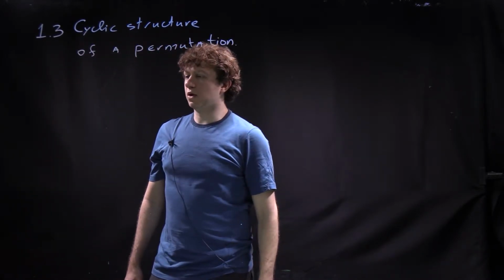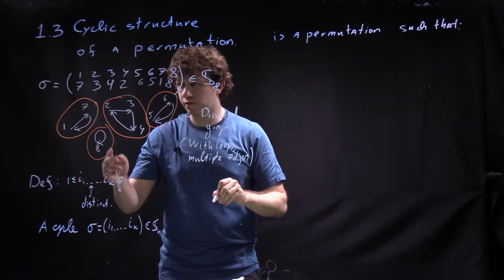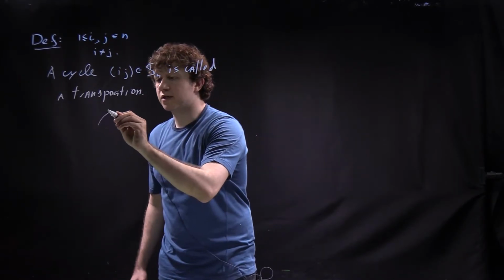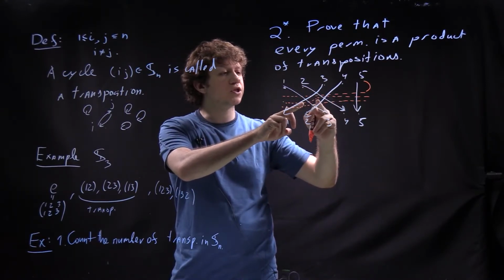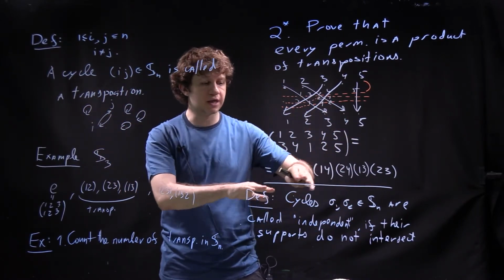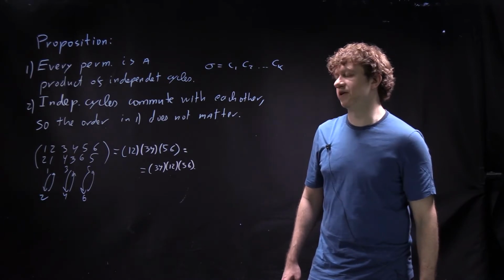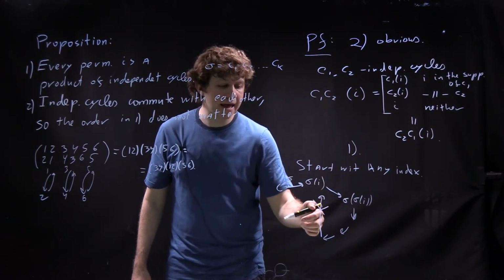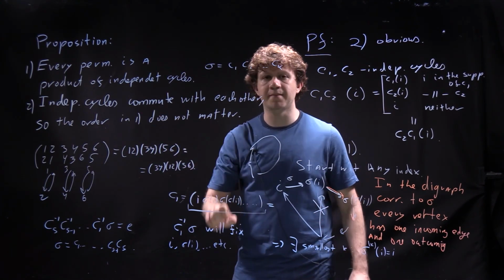Lecture 1.3: Cyclic Structure of a Permutation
This is the third lecture of the REU Apprentice program 2021 at the University of Chicago. We discuss the cyclic structure of a permutation.